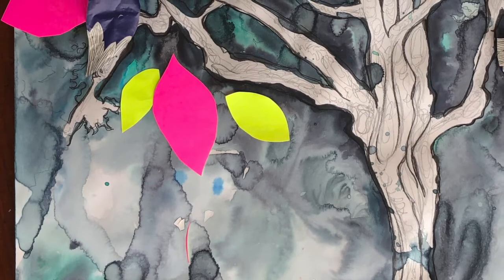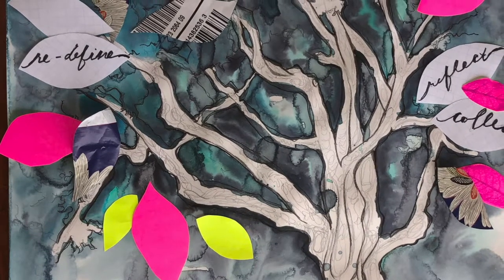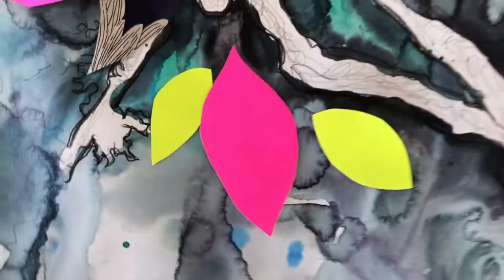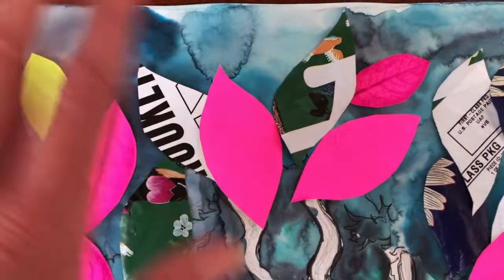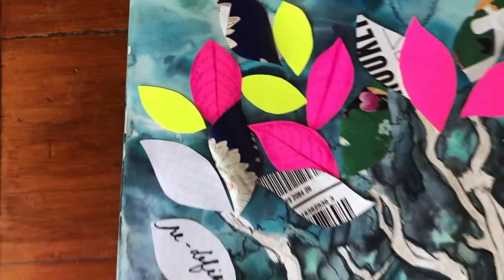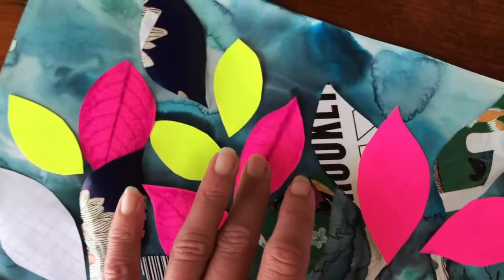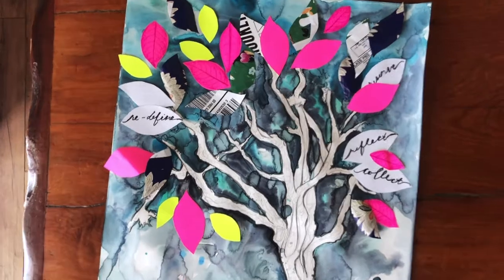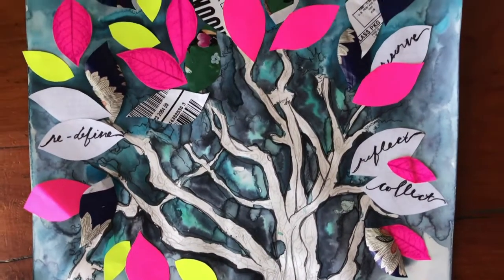Final Collage. Creative Project Drawing from Observation and Creative Collage & Frottage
Part 3A of the Observational Tree Project.  How to glue down your collage leaves in a well composed page and adding a personal elements and statement. This is an entry level art project that MANY skill level can do and still get a great product. The learner should know contour drawing before. Please check out the full playlist to see ALL steps to this expressive drawing, painting and collage project!